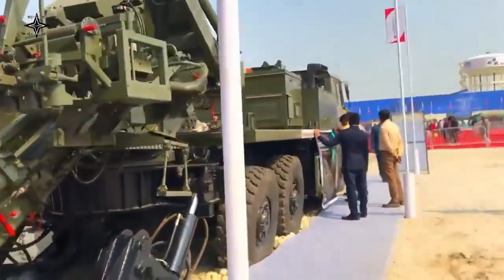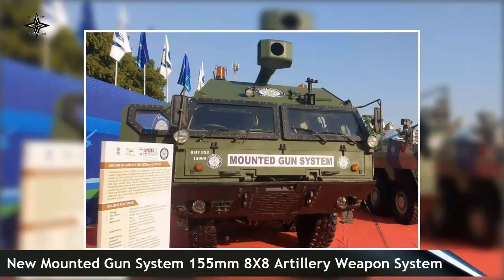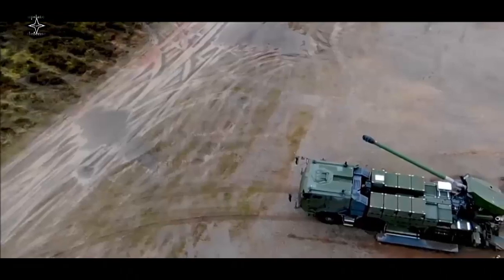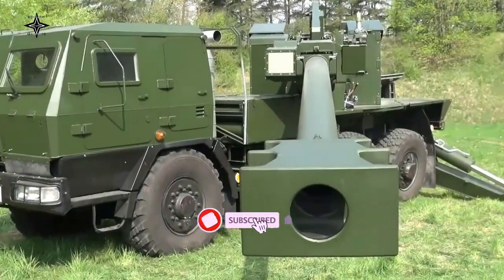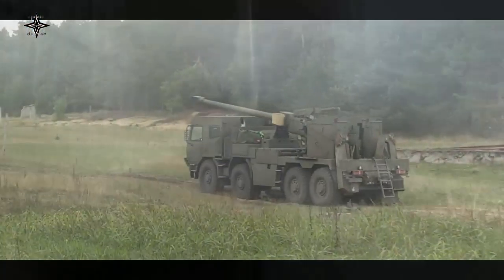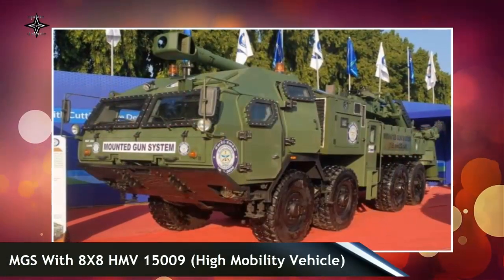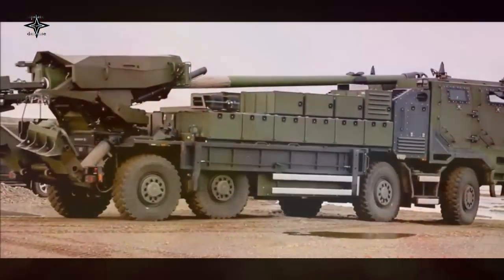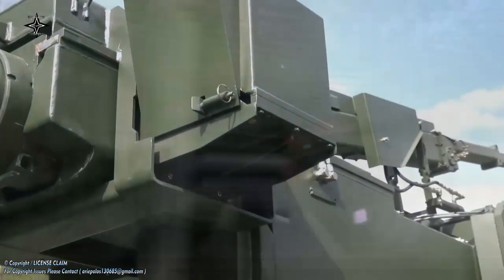India unveils new Mounted Gun System 155mm 8X8 artillery weapon system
The Indian defense industry introduced the Mounted Gun System (MGS) which is armed with one ATAGS ( Advanced Towed Artillery Gun System ) caliber 155 mm 52 cannon mounted on the rear of the truck chassis.
The MGS is based on the 8X8 HMV 15009 (High Mobility Vehicle) military truck chassis developed and manufactured by Indian company Ashok Leyland.
The MGS 8X8 system is designed to operate according to India's battlefields consisting of mountains, and highland and desert terrain.
This new artillery system was developed using state-of-the-art technologies such as automatic weapon alignment and positioning systems, and fire control systems (FCS).